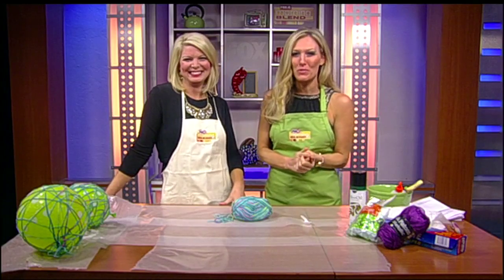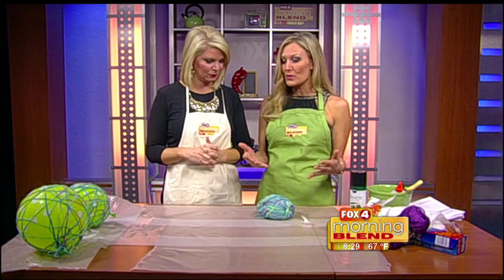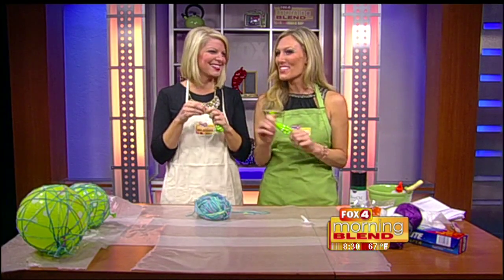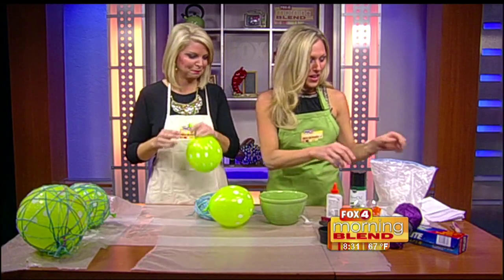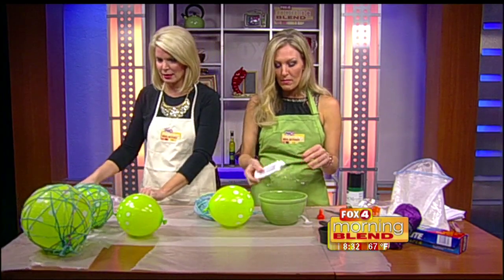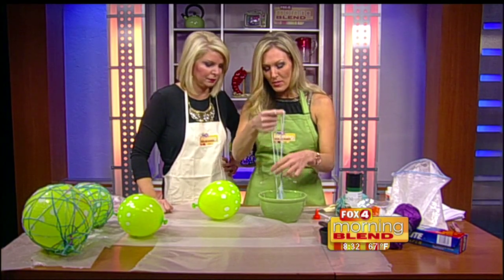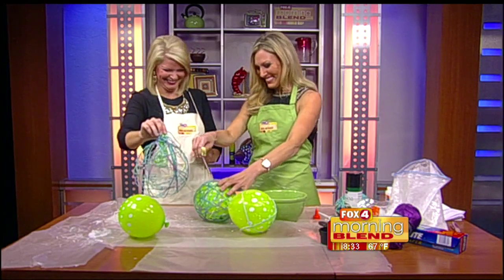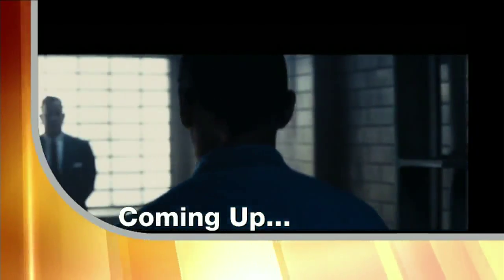Pin Pals – String Art